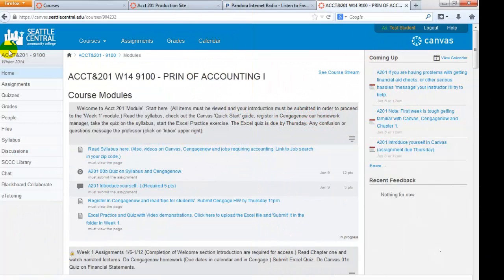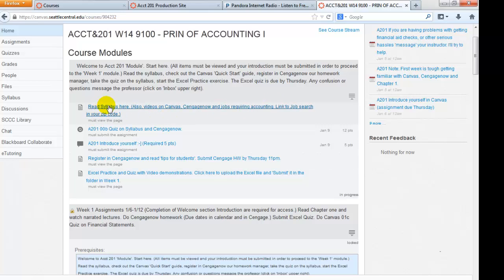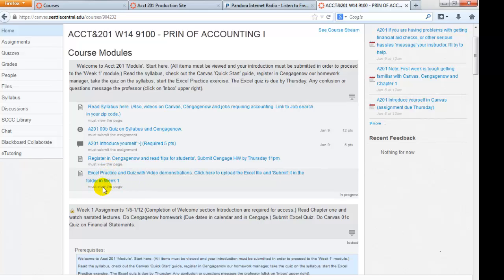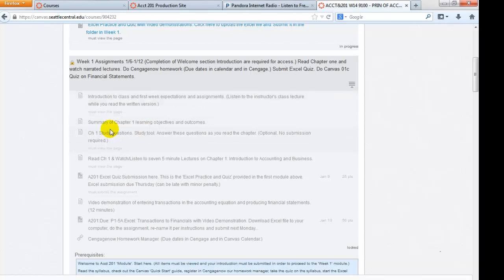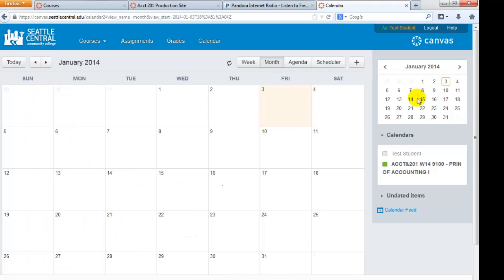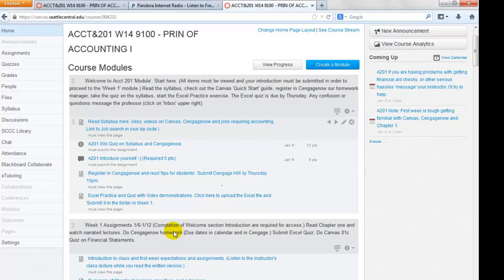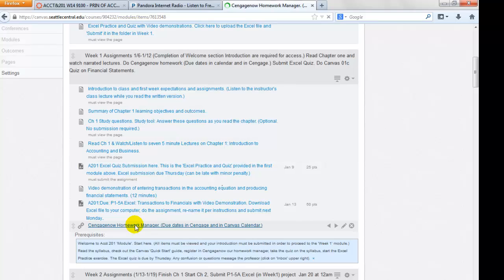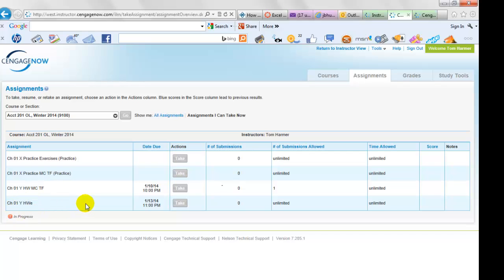0 0 BUS 129 Walk thru Canvas and Cengage 9min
Walk through the 'hybrid' portion of Business 129:  Canvas our class web page and Cengagenow our homework manager.